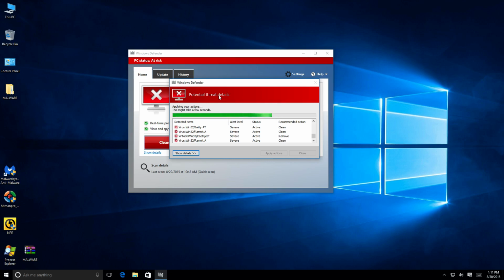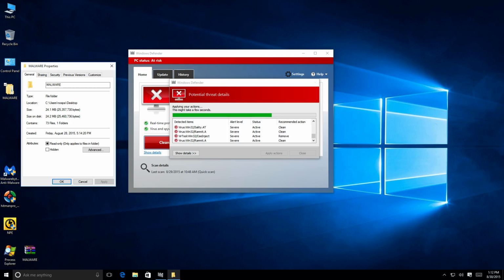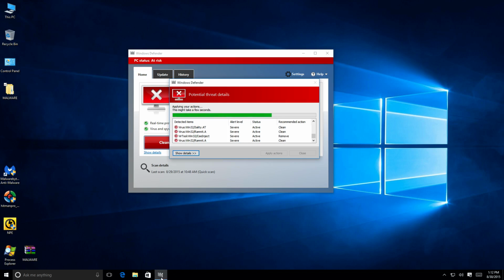Windows 10 Security (Re-Test)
I screwed up the first detction rate test... Oops.  So here is the detection rate with Windows Defender updated.